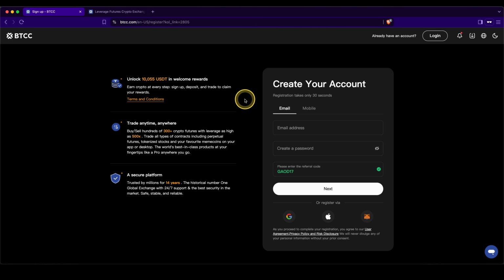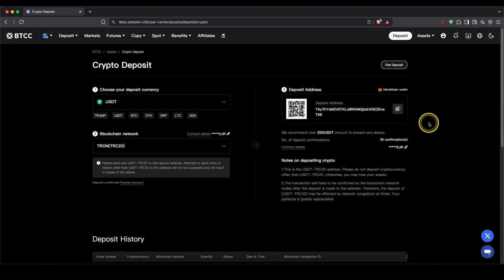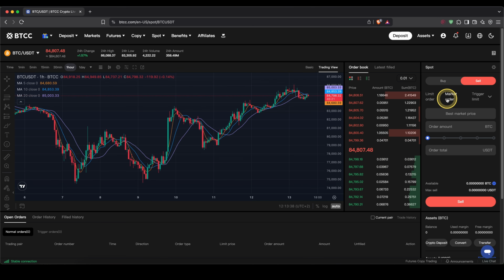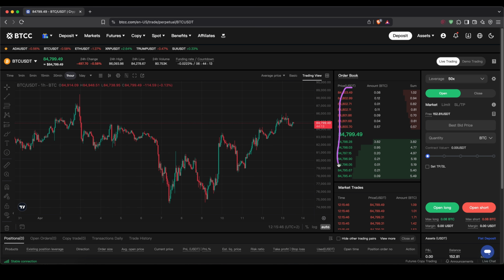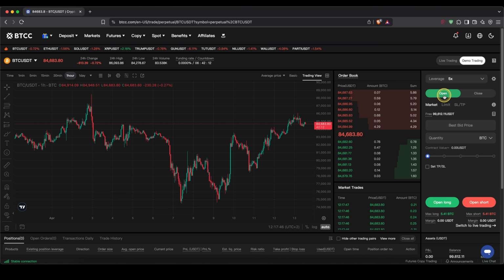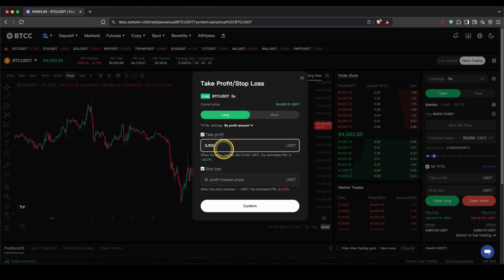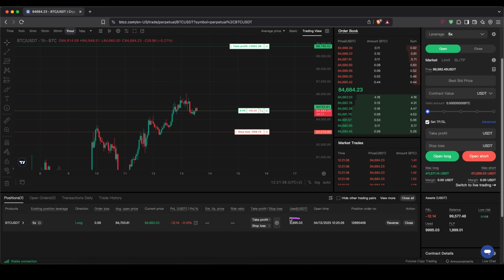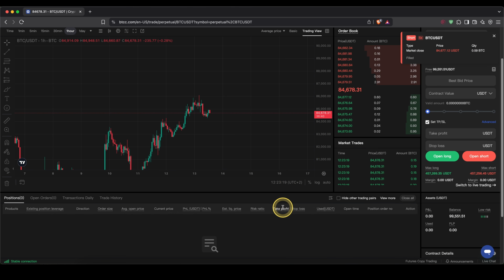BTCC Futures Trading Tutorial ✅ How to trade on BTCC [Step-by-Step]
BTCC Futures Trading Tutorial for Beginners ✅ How to Open Account, Deposit Money & Trade Bitcoin on BTCC?

⏱️Timestamps⏱️
00:00 Create account ($10,055 Bonus)
00:48 How to deposit Crypto (BTC, USDT, ...)
01:43 How to deposit Fiat (USD, EUR, ...)
02:48 How to convert money to USDT
03:32 How to transfer the money to the futures account
04:04 Trading platform overview
05:03 How to open a position
06:21 Set position size
07:00 Add Take Profit & Stop Loss
07:53 Display of open positions
08:53 How to adjust Take Profit & Stop Loss
09:55 How to close a trade
10:12 Pick up your $10,055 Sign up Bonus